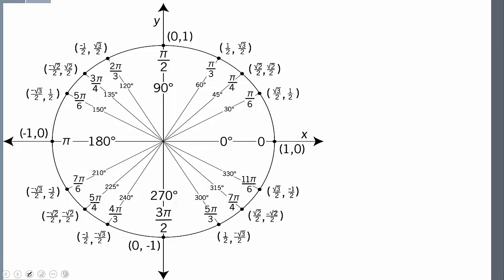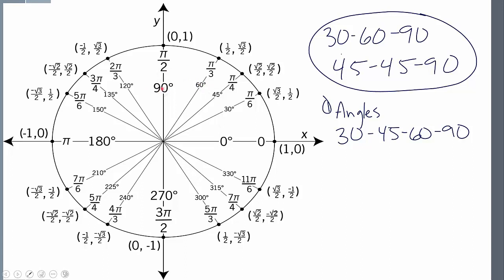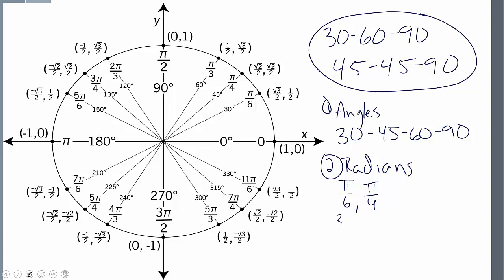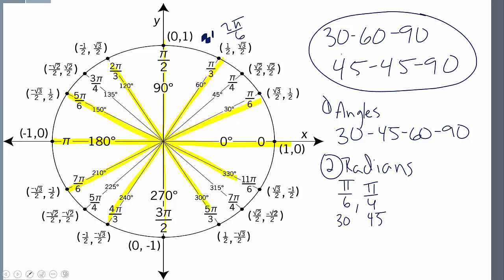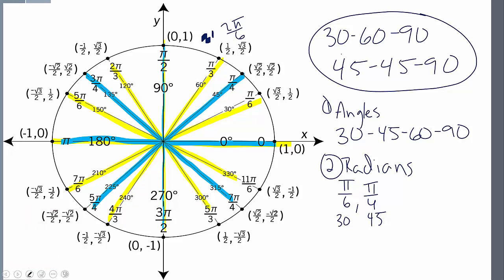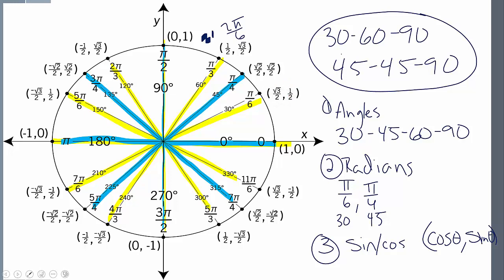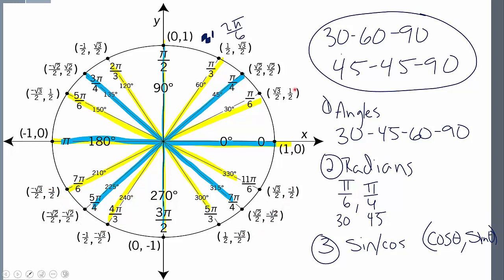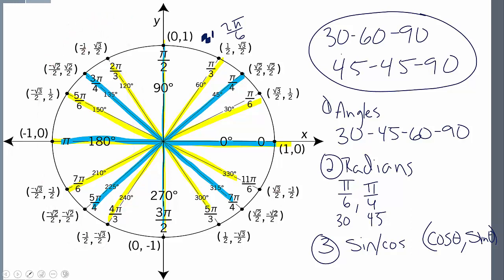How to memorize unit circle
This video gives some tips in memorizing the unit circle.